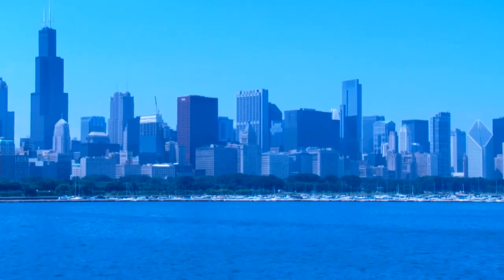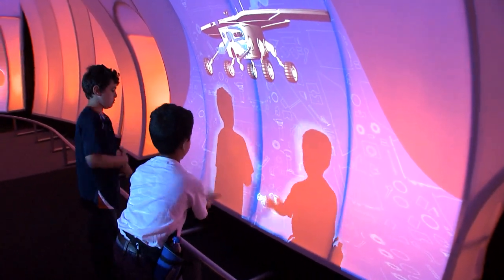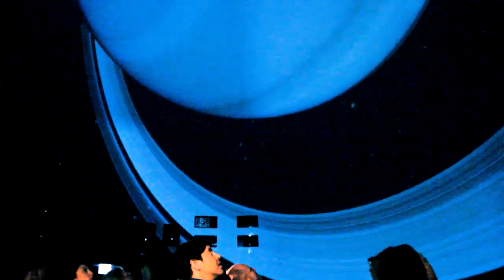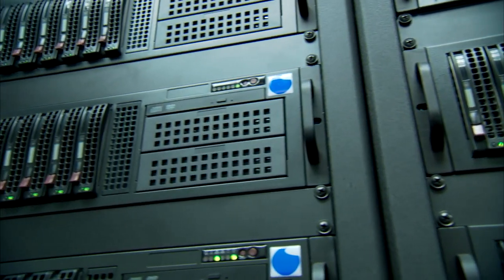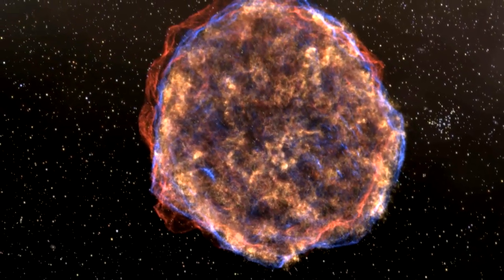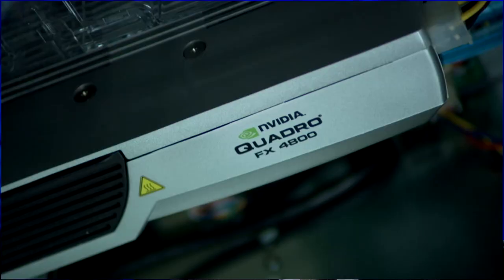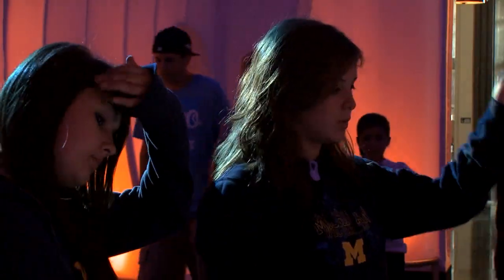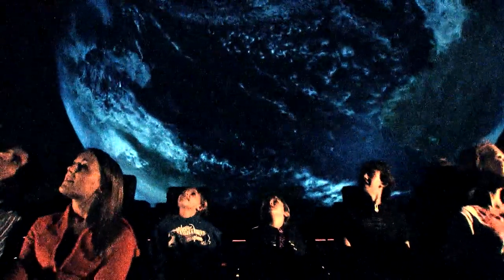Adler Planetarium using NVIDIA Quadro to power World's Most Advanced Digital Theater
The newly upgraded Adler Planetarium uses 42 NVIDIA Quadro GPUs to power its Sky Theater, which is the most advanced of its kind in the world. With 8K x 8K pixel resolution screen, pushing out 30 frames of 64-megapixel equivalent images per second, there's no doubt that a lot of processing power is needed.